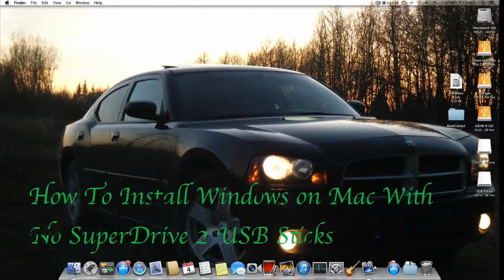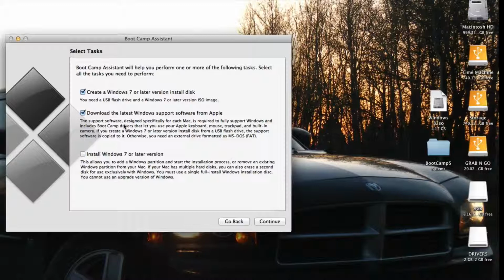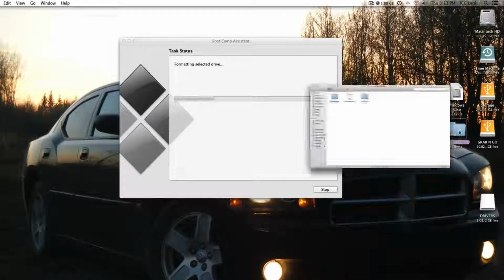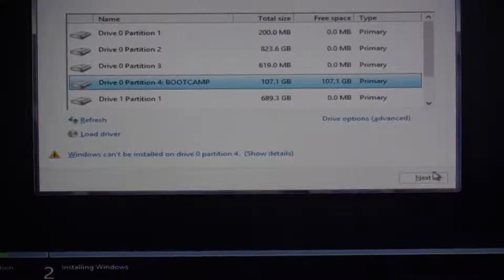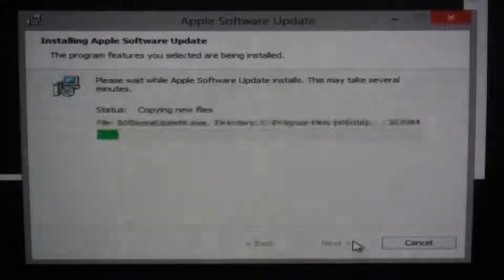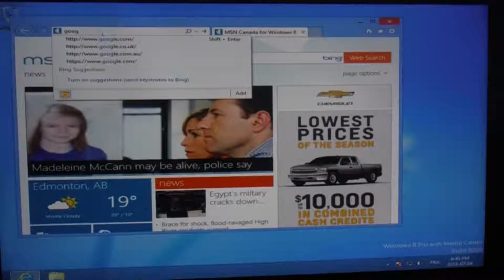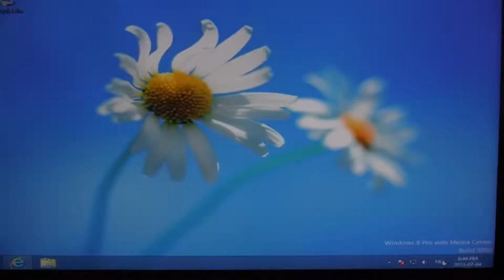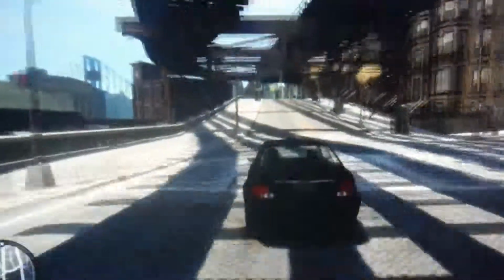How To Install Windows on 2012+ MAC With USB Flash-Drives. GTA IV Gameplay On Bootcamp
So first Thing first.

1.Make sure you have everything updated.

2.I had to use 2 USB Drives, using 1 didnt work for me.

3.Dont use a external hard drive or even have it plugged in.
If you did and you messed up like i did in this vid. you have two options.

3.(a) One is to re boot the imac hold down option and if it will let you boot windows do so but make sure this time your external hard drive is un plugged.

3.(b)If that option isnt there then you must re boot OSX open Boot Camp Assistant and remove bootcamp partition then re-install it again. Then check the box to install windows again, but make sure this time nothing is connected.

4.I Would Download the drivers for windows from this website other then downloading from the bootcamp assistant as i try the first time and after 10hrs nothing moved, from the site it takes 1hr or so.

5. Format your USB Flash Drives to MS-DOS(FAT)

6.Install Windows

Everything Should take about 1hr-1hr 1/2.